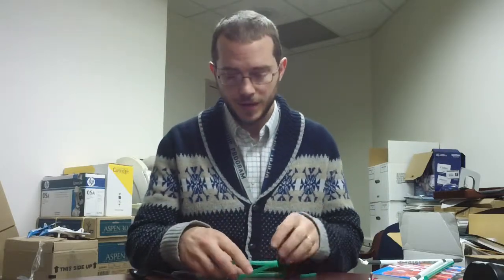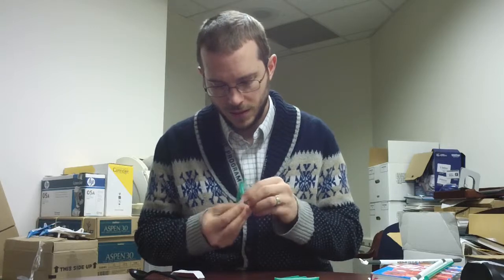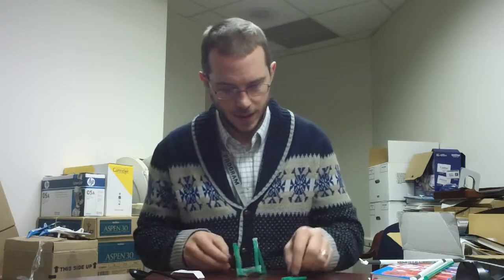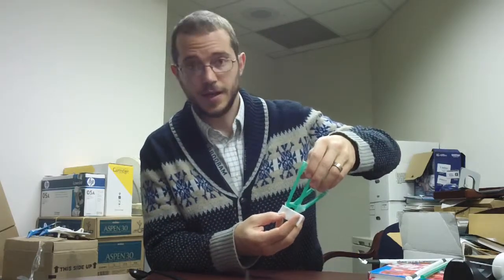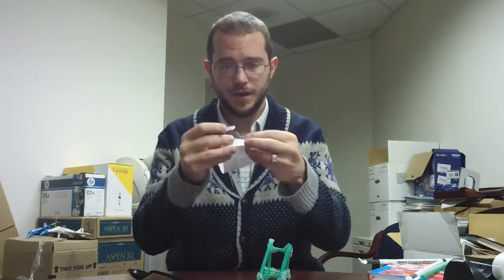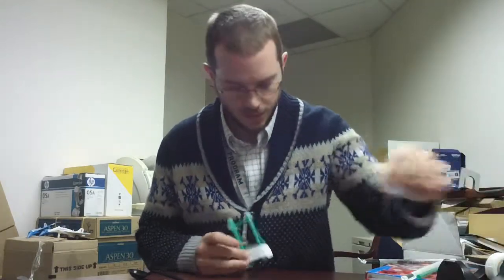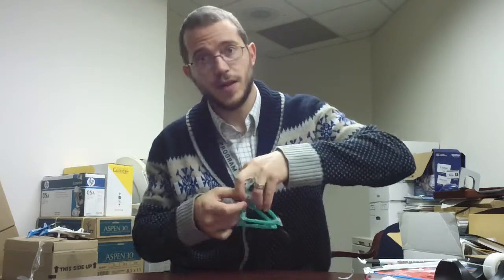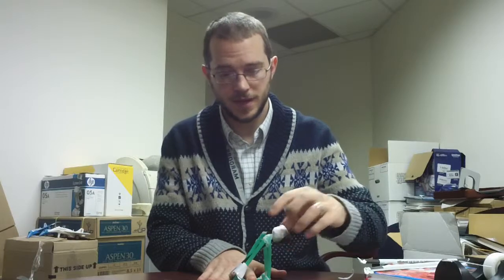IET - Project 2: Catapult Instructions